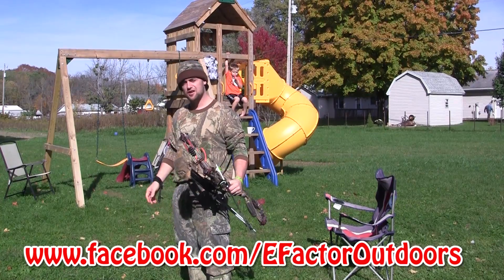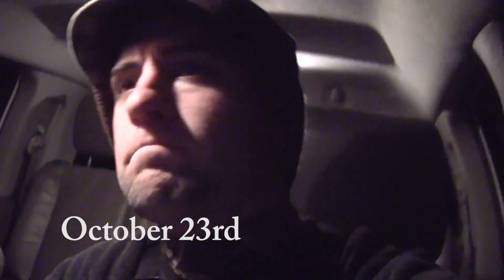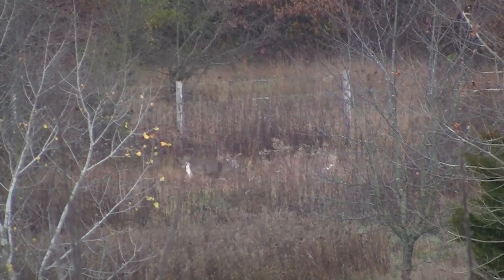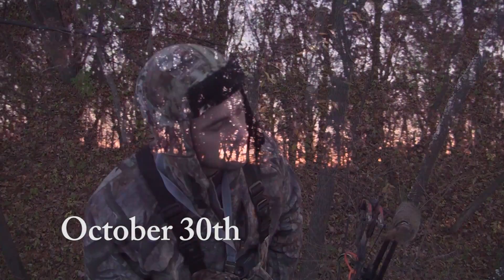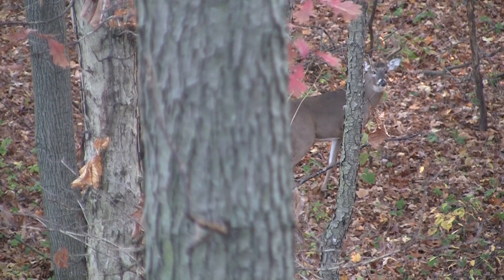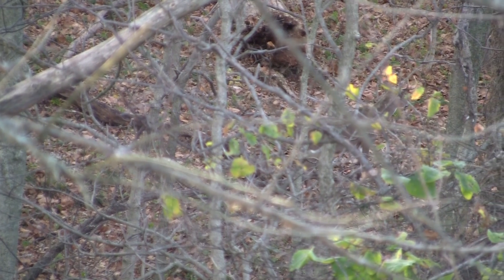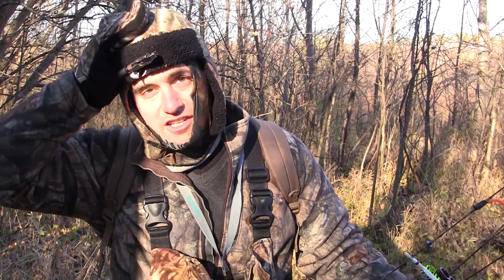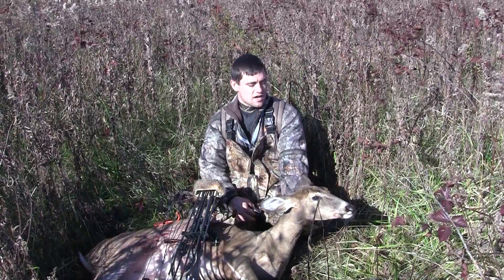2014 PreRut Deer Bow Hunting - October Bowhunting - Hoyt doe buck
This is what it's all about! Follow along as cameraman Josh Holt and I close out our October 2014 doe quest!